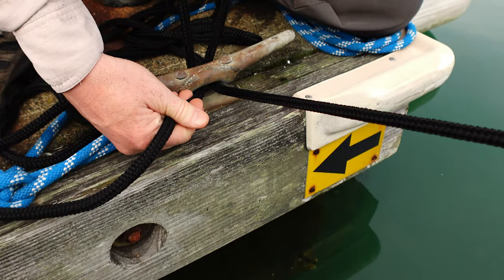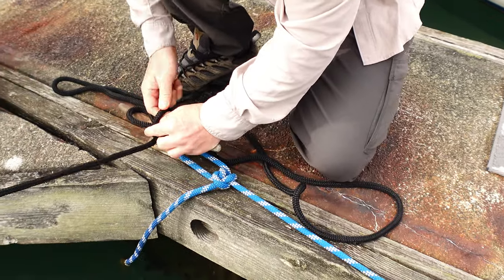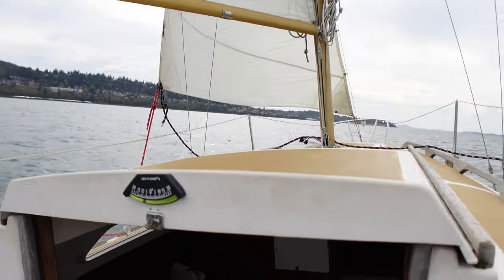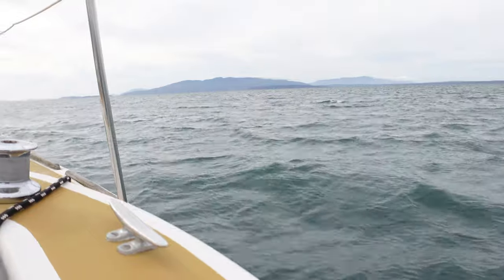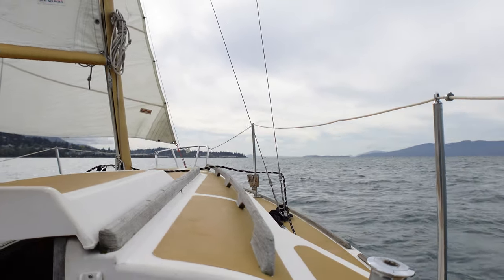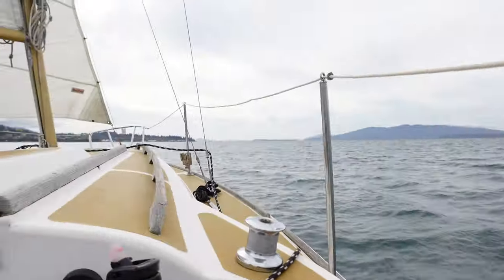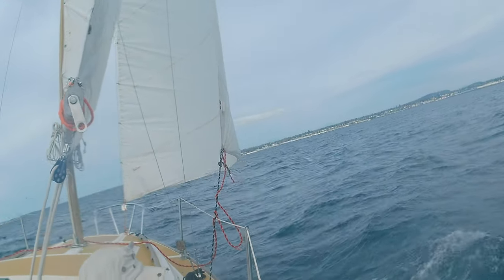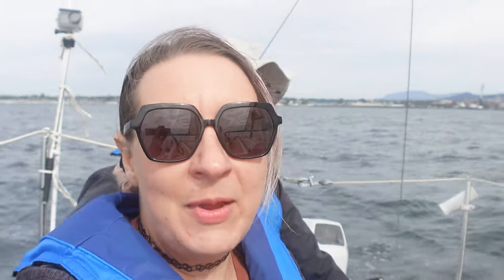Expanding My Comfort Zone| 30 Days of Cinematic Vlogging Challenge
Another day of my 30 Days of Cinematic Vlogging Challenge takes us on a sailing adventure! With strong winds perfect for sailing practice, I shifted my focus toward learning to sail rather than capturing every moment on camera. Even with challenging winds, I successfully created a cinematic b-roll and storyline, blending both the art of cinematic vlogging and the real-time experiences of sailing on the water. Staying calm in these conditions is still something I'm improving, but today I'm proud of my sailing progress. From adventure vlogging to capturing the journey, this day was all about personal growth and learning on the waves.

00:00 Painter's Hitch Knot
00:55 Part 1
01:33 Focus
02:59 Part 2
04:34 Staying Calm
06:06 Part 3
07:20 End Result